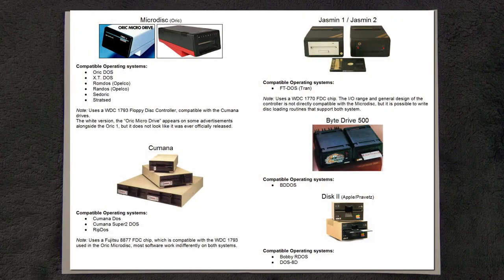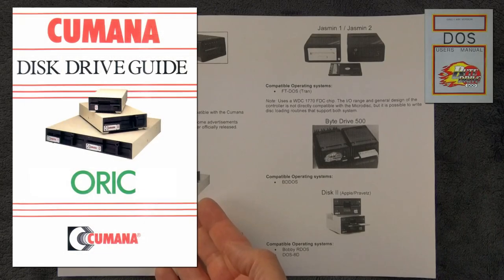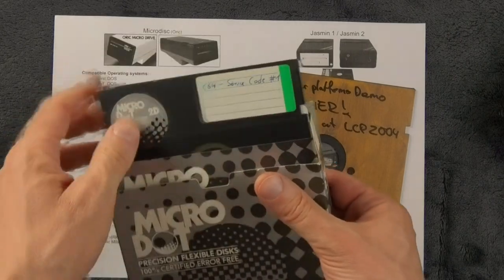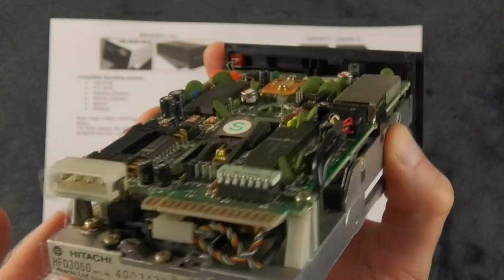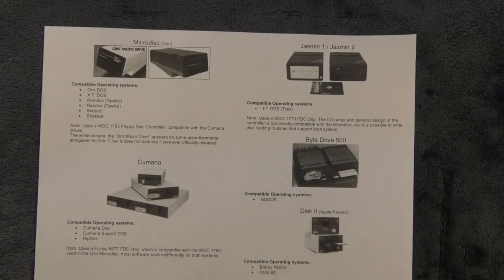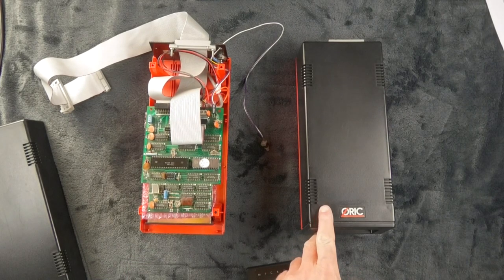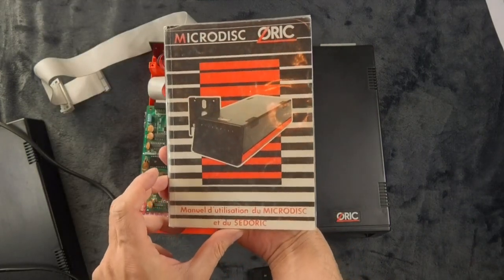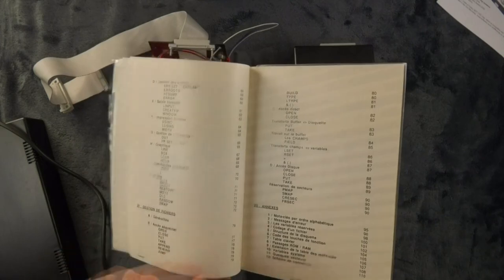Oriclopedia: The Oric Microdisc (3" Floppy Disk Drive)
Back in the days, the Oric range of computers was trying to be as affordable as possible, even trying to undercut Sinclair's already very low prices.

The Microdisc, a quite very nice product, was unfortunately very very expensive, so ultimately there was not many people owning one, which resulted in very few software being produced to exploit the floppy disk drives, which explains why 99.9% of all Oric software produced in the 80ies was released on tapes.

This is still a very desirable item for the modern Oric user, specially considering that most recent games and demos require a floppy drive.

This video tries to present some of the challenges and issues related to the use of Microdisc devices with Oric computers.

Direct Links:
- 00:00 Presentation
- 00:20 Bonus: "Le Millionaire" and "Businessman" from Ere Informatique
- 01:35 Bonus: Oric 1 MCP 40 photos
- 02:13 Various types of Oric floppy disk drives
- 03:55 Presentation of 3" floppy disks
- 05:55 The 3" floppy disk drive Hitachi HFD305D
- 07:20 Warning: The non standard MOLEX power connector
- 09:50 Master drives and Slave drives
- 10:55 The Master drive's disk controller board
- 11:55 Supported disk drives and floppy capacities
- 13:10 Warning: Microdisc and Telestrat
- 14:13 Power supplies
- 14:55 Overlay: Power connectors pin-out
- 15:44 Microdisc/Sedoric manual
- 18:49 Booting SEDORIC 1.0
- 19:21 "Oric Atmos Demonstration Program"
- 20:07 Booting SEDORIC 3.0
- 20:20 Loading and Oric 1 or Atmos ROM in overlay RAM
- 22:17 "Krillys"
- 22:47 "Toxic Slime Considered Harmful"
- 25:24 Minigame compo 2003 : "4K Kong"
- 27:13 "Zip and Zap"
- 30:36 "Oric Giga Demo"
- 32:00 The floppy label project
- 35:00 How to get an Oric drive
- 35:29 New controller boards
- 36:26 Just playing the demo with some music :)

and if you want to code on the Oric, we have a Software Development kit for you: